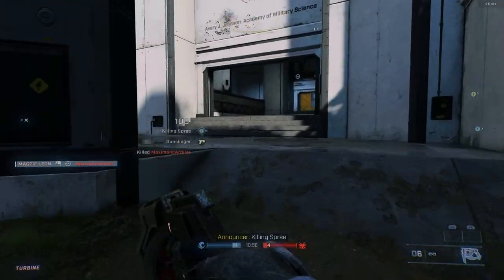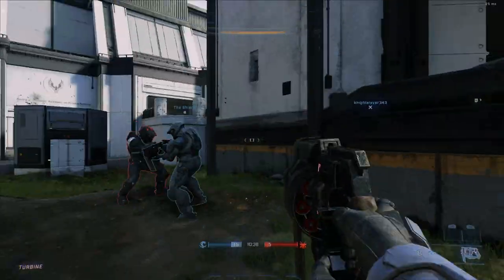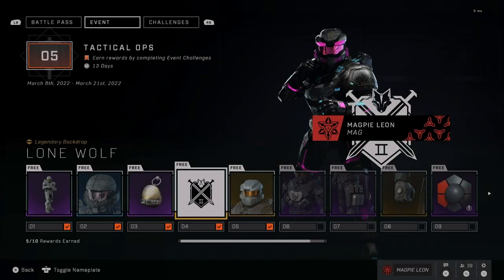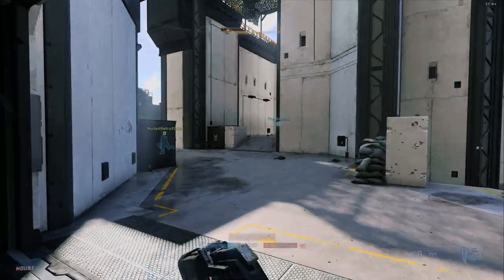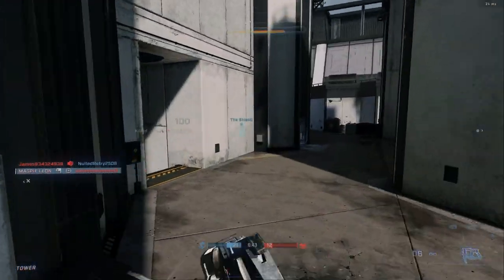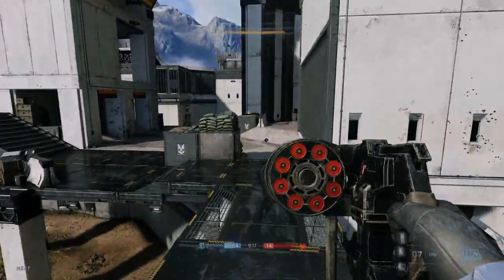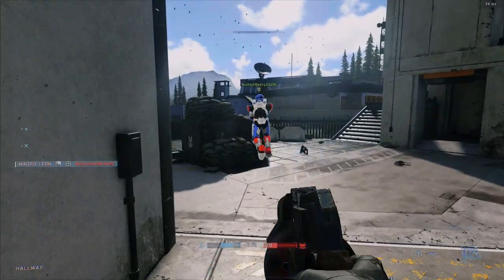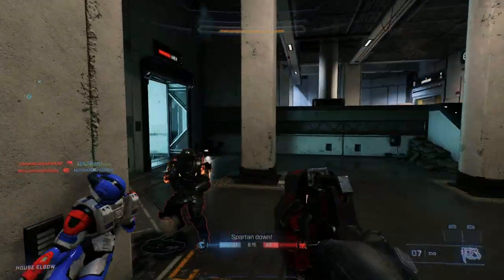Halo Infinite Tactical Ops event is LIVE! Free Rewards and New mode variants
Hey folks!

Just a quick video covering the Tactical Ops event in Halo Infinite!